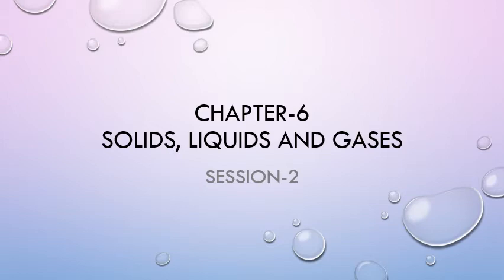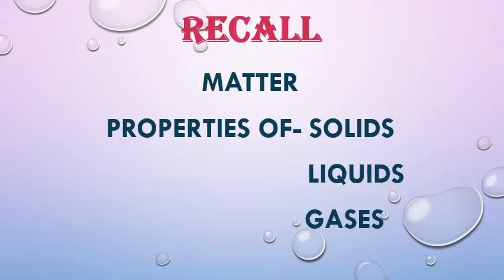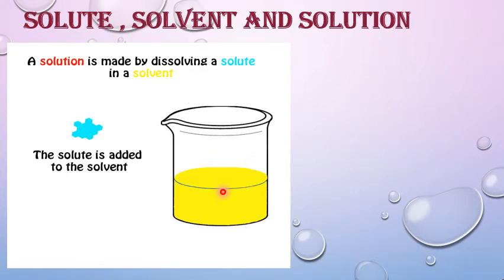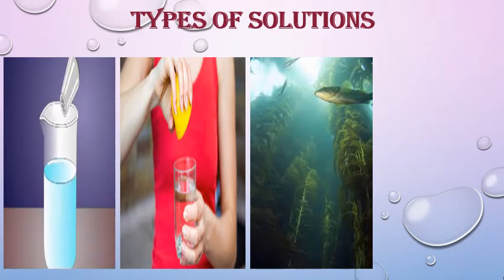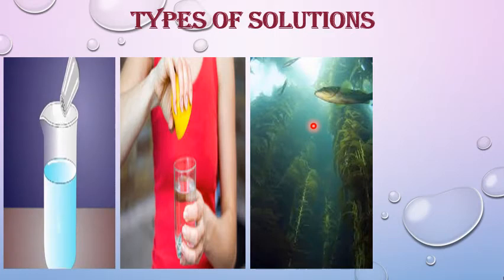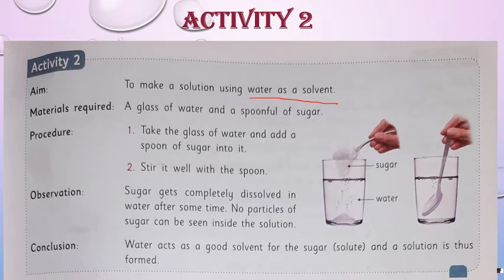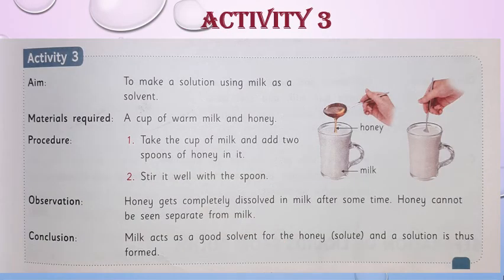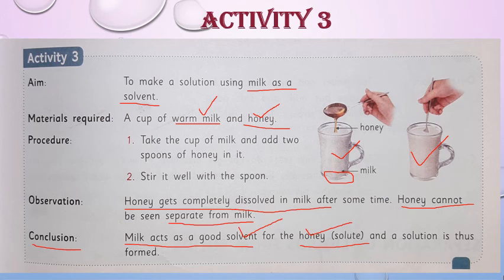Class V General Science 16/9/2021